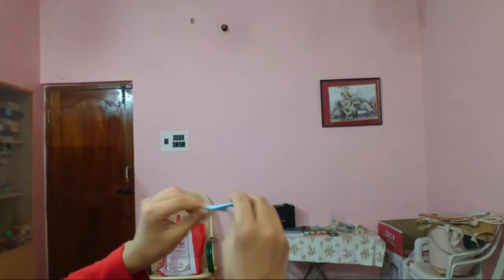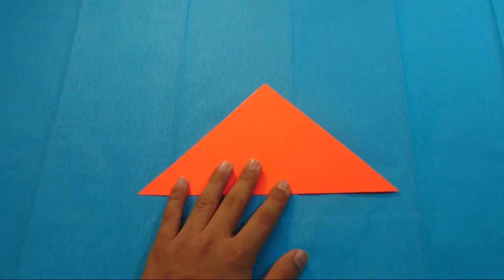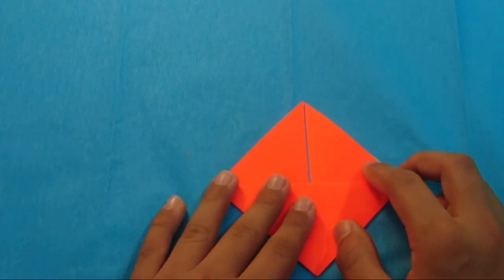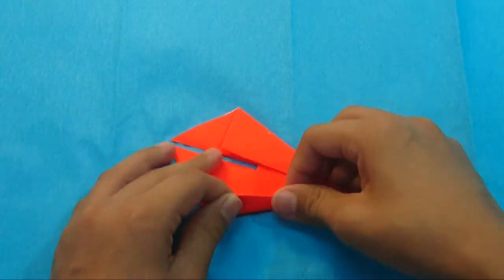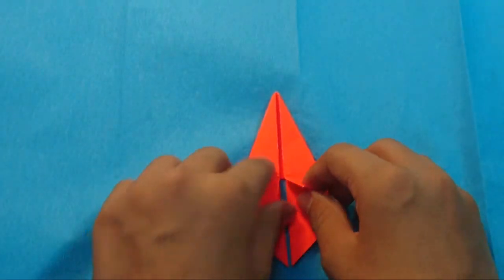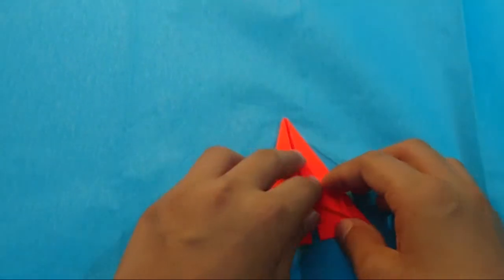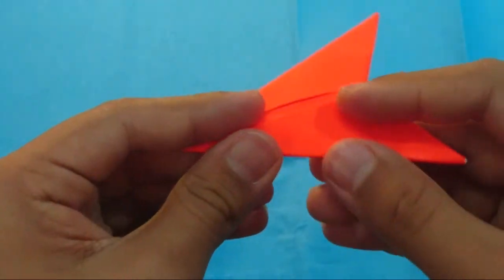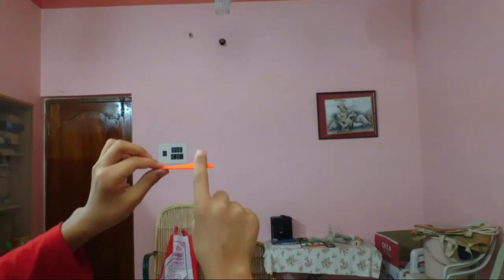The Ninja Flicker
Hey guys, Shreyas here.

In this video I'm going to show you how to fold the ninja flicker.

2. Comment me on what videos to make next.

Regards Shreyas.